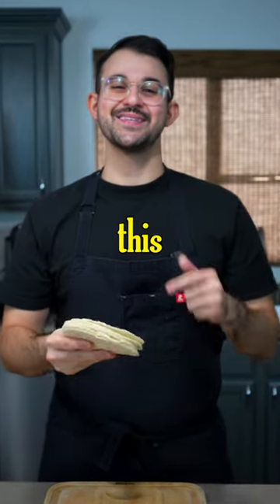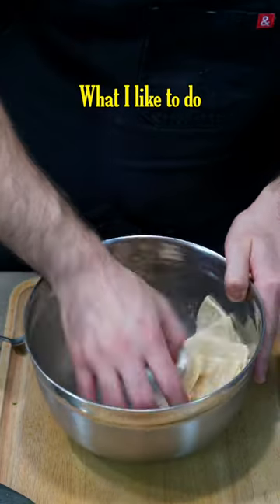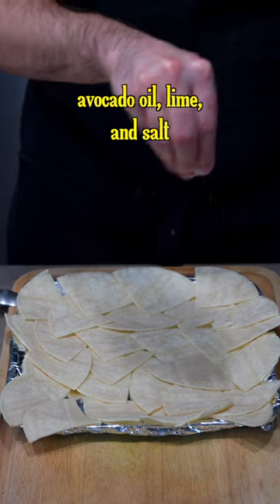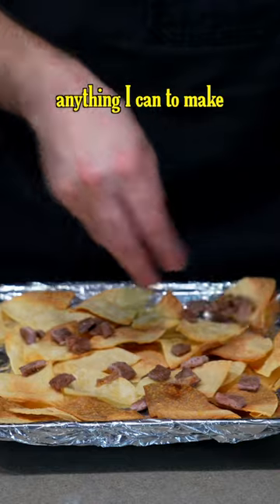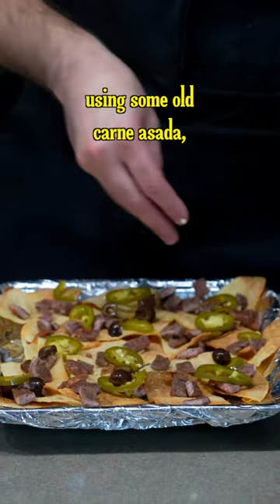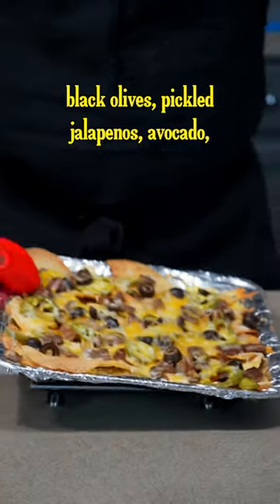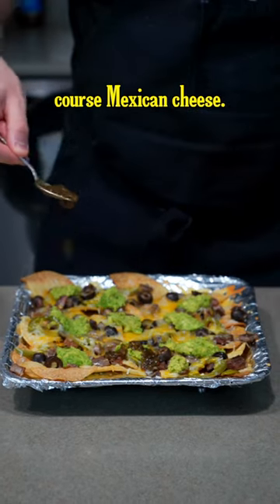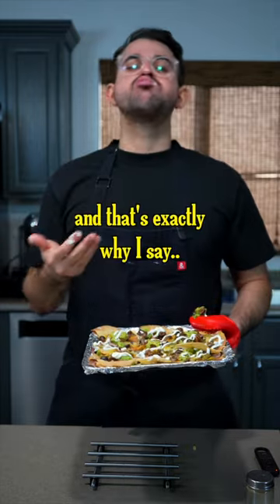Don’t Throw Away Your Old Tortillas, Do This Instead